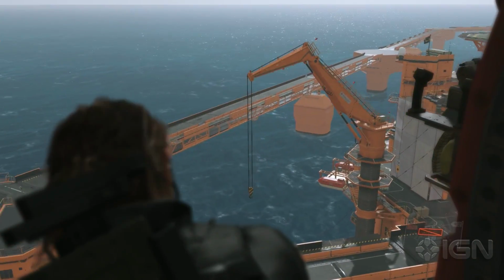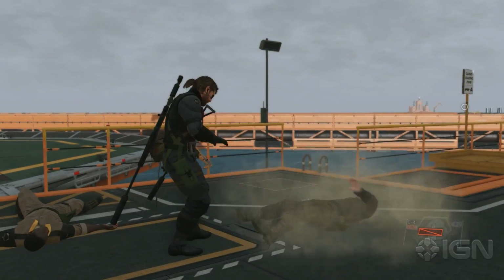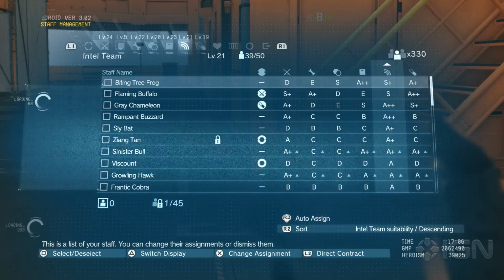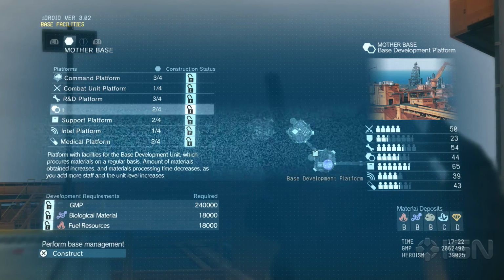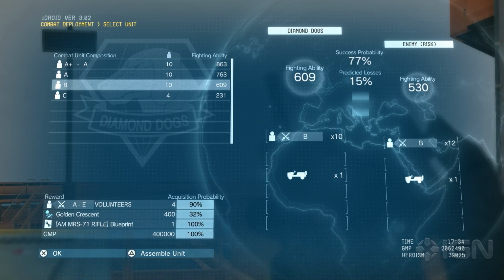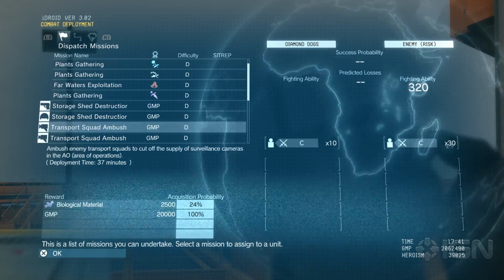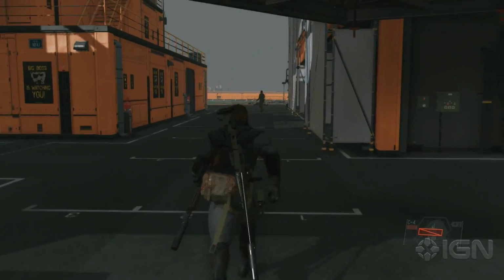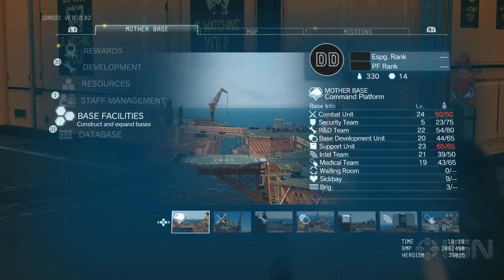How to Make Money in Metal Gear 5: The Phantom Pain - IGN Plays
Managing Mother Base and raking in cash through Combat Deployment.